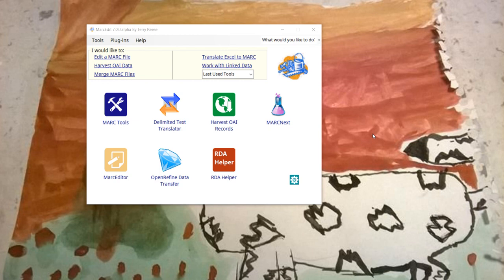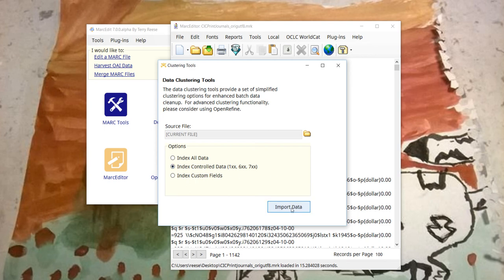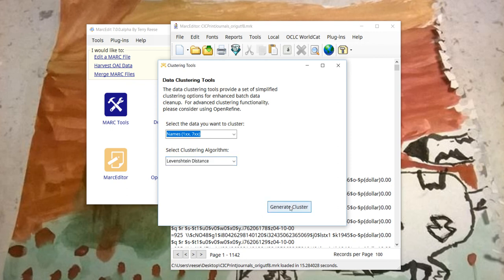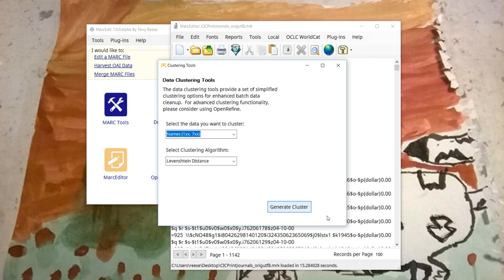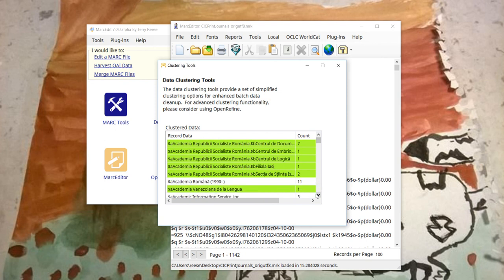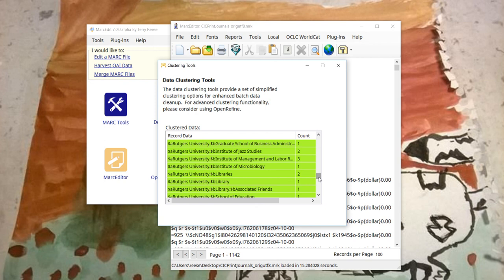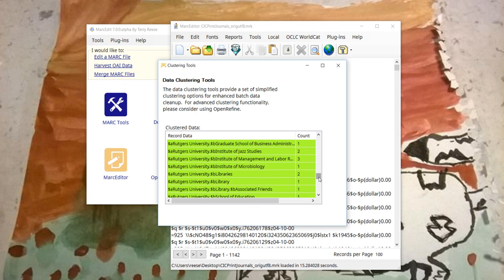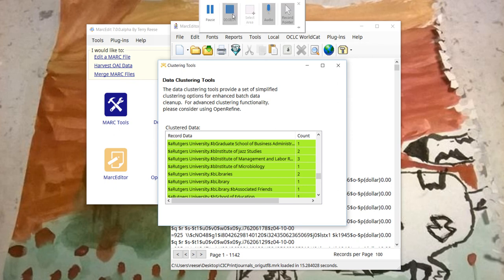MarcEdit 7 alpha: Clustering Work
While tools like OpenRefine will provide much more functionality and performance, I'll be introducting clustering in MarcEdit 7 to provide lite-weight clustering functionality to help in correcting and normalizing hard to find issue.